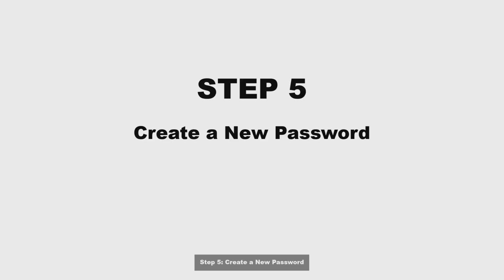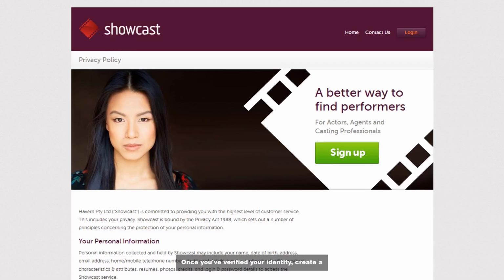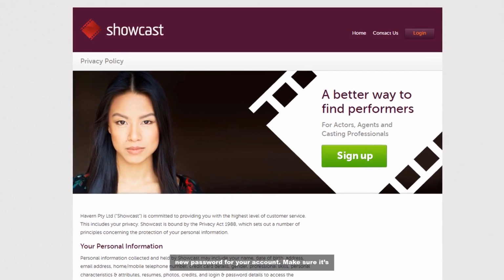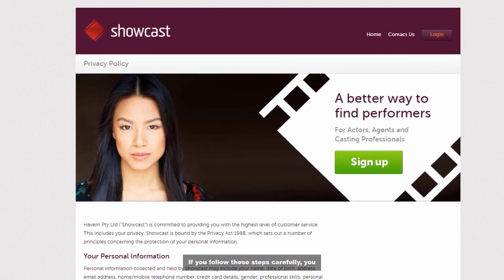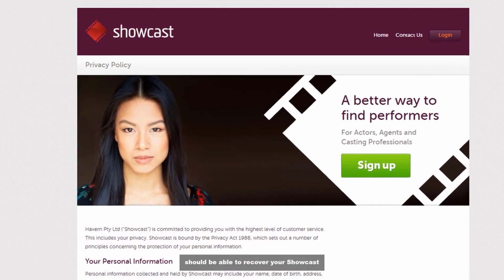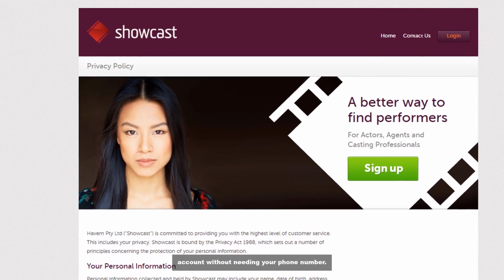How To Recover Your Showcast Account Without Phone Number 2026 (FULL GUIDE)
In this video, we will show you how to recover your Showcast account without a phone number in 2026. If you're struggling to regain access to your account, this full guide will provide you with step-by-step instructions and tips.